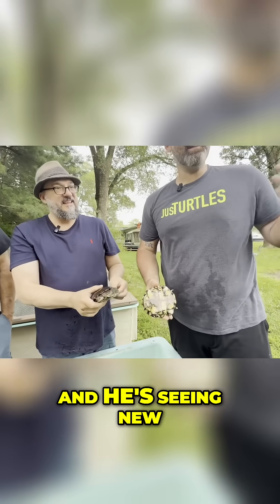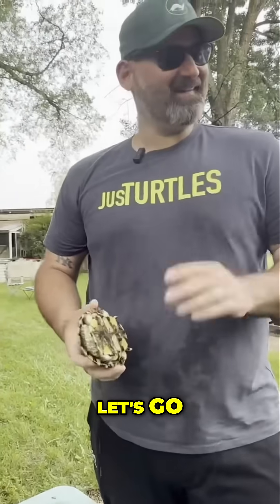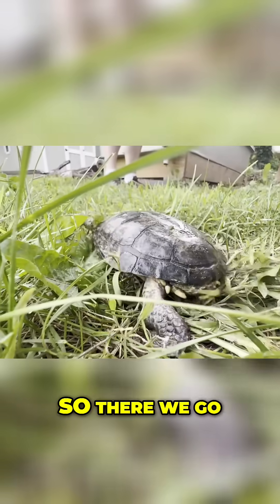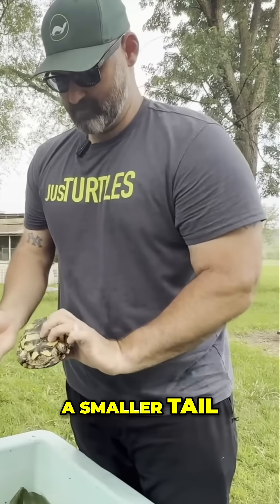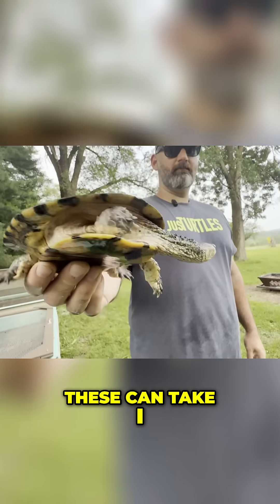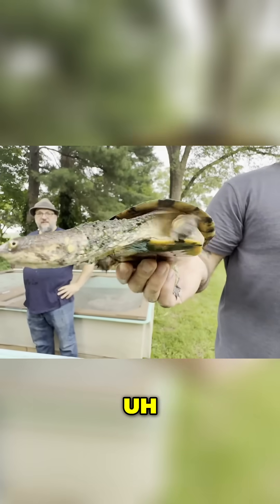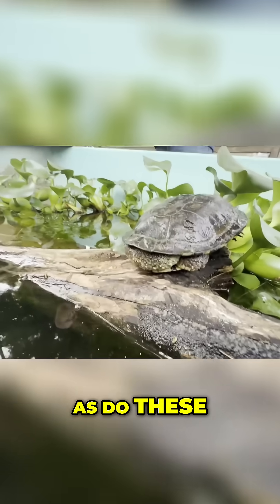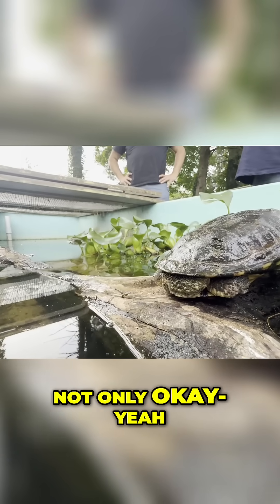Rare Turtle Species is Surprisingly Cold Tolerant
We explore the essential setup for a thriving turtle enclosure, prioritizing animal welfare with spacious habitats. Discover two new, exciting turtle species: Paludic Pectoris and Acanthochelys palidipectoris. Witness our excitement as we introduce these amazing creatures!